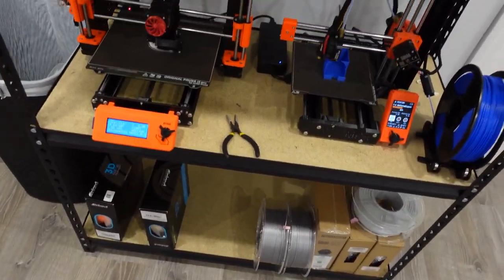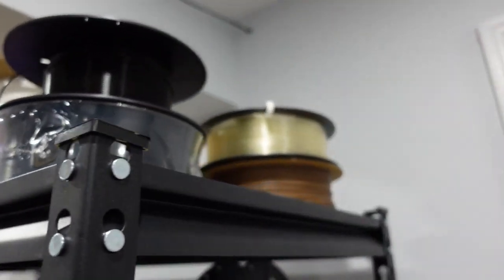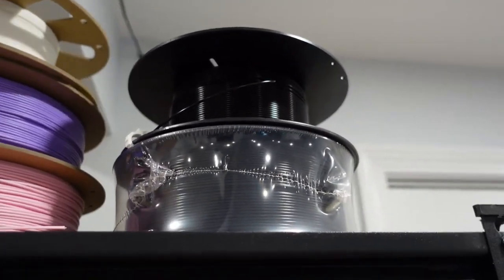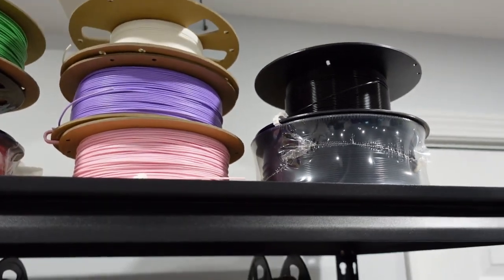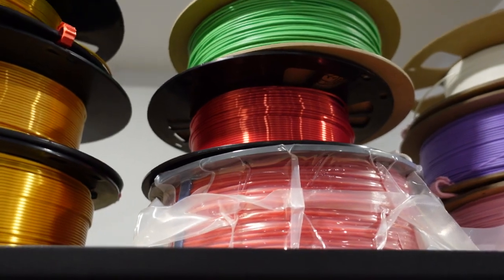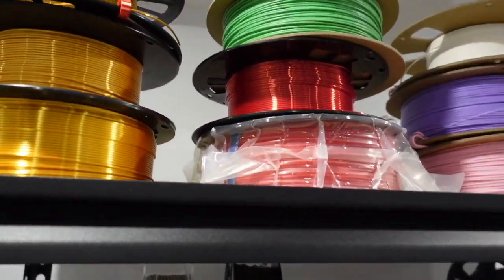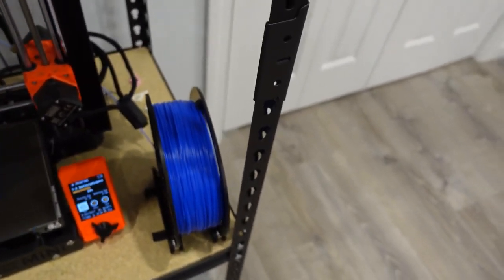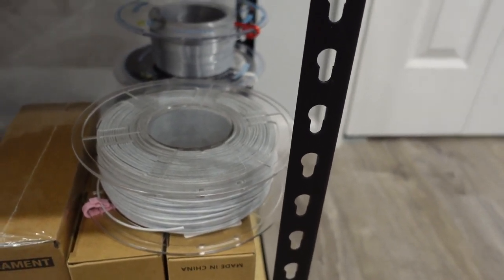Best 3d Printing Filaments for Etsy Business Profit, Hatchbox, Jayo, TTYT3d, SunLu, TECBEARS Review!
In this video, I quickly go over what 3d Printing filaments I've learned to use and ones that I've learned to not use, I review Hatchbox, Jayo, TTYT3d, SunLu, TECBEARS and some others and explain what is good about them and bad about them, the pros and cons so you can decide which 3d printing filaments you should use for maximum profit on your Etsy 3d printing business